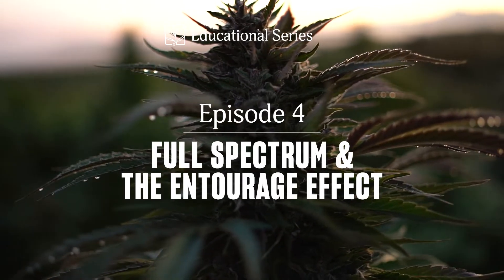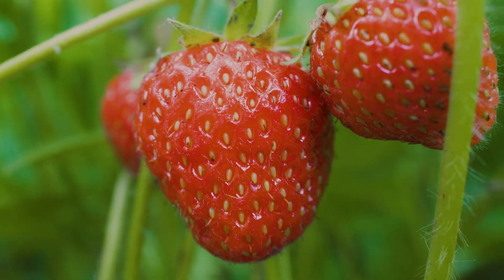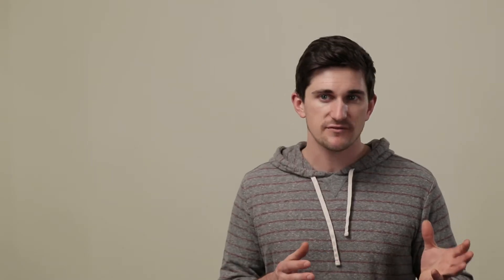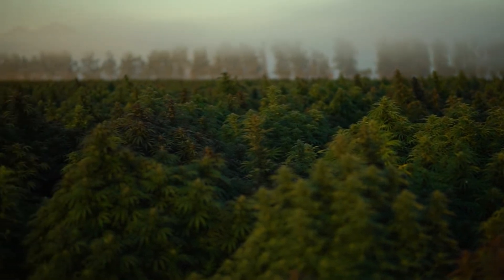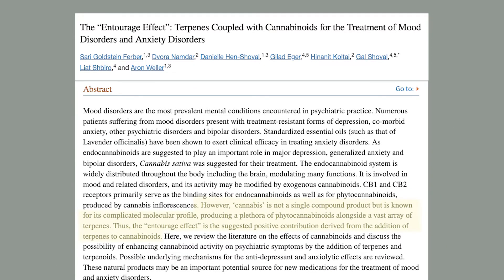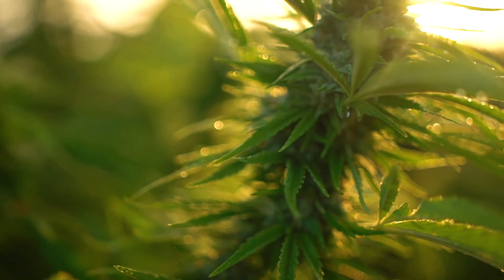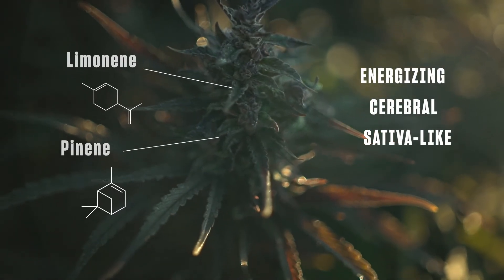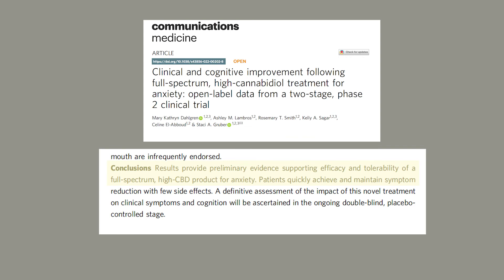Episode 4 | Full Spectrum CBD and the Entourage Effect | CBD 101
If you’ve dabbled in CBD or cannabis in any form, chances are you’ve heard mention of flavonoids or terpenes and thought - I know what those are. Right? But what exactly are those alien-sounding names? And what do they mean for your body?

Today, we tackle the sticky mystery behind full spectrum and what that really means in this educational series deep dive.

Want to test the effects of Full Spectrum vs CBD by itself? You can!

Jump to a section:
0:00 Intro
:30 Cannabinoids
:44 Terpenes
2:00 Flavonoids
2:53 The Entourage Effect
3:15 Early Cannabinoid Misconceptions
4:00 How It All Ties Together
5:43 Specific Effects
6:35 Conclusion